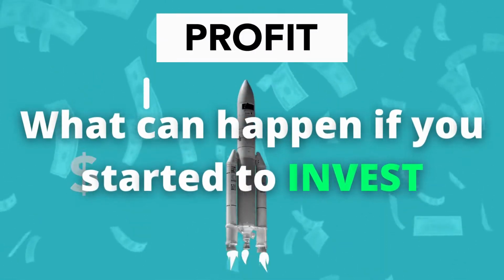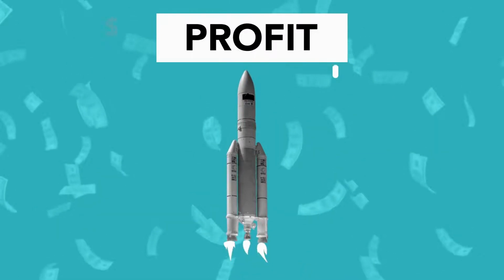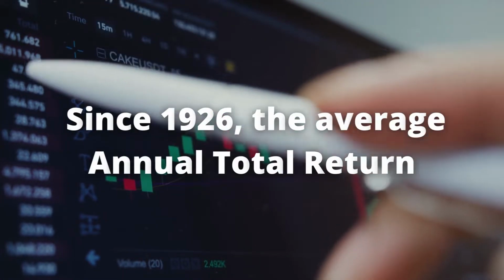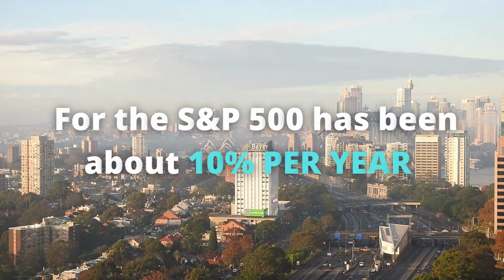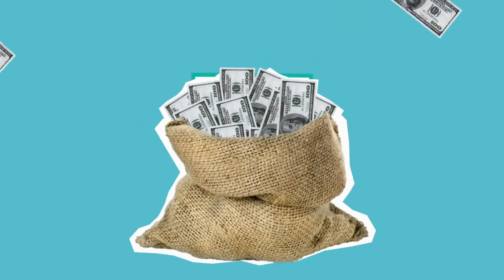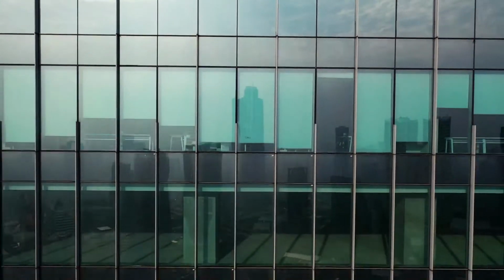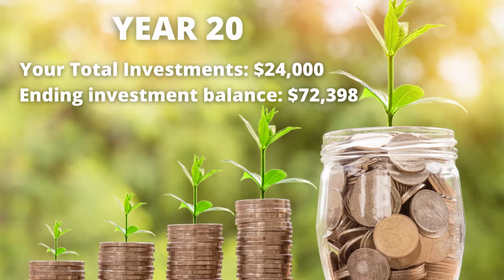Investing $100 Per Month Into The S&P 500 | Investing In Index Funds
In this video I will talk about investing for beginners into the S&P 500. You will learn about compound interest and ways to invest $100 in 2022.

This is also a guide on index funds for beginners and if you start investing in your 20s then you will have a lot of time to grow your money with the S&P 500 index fund.